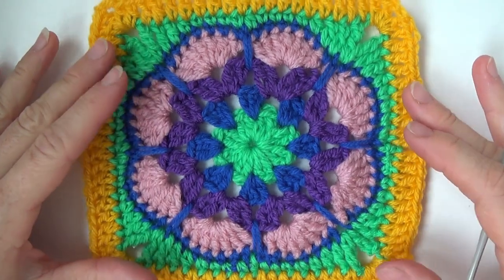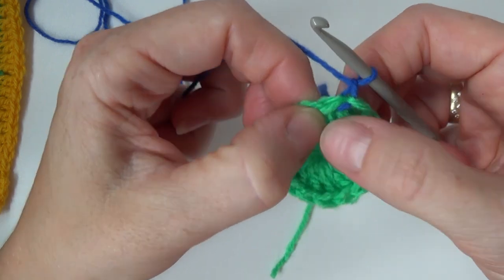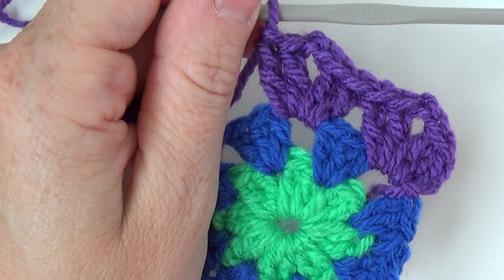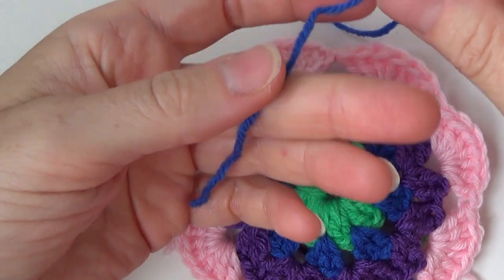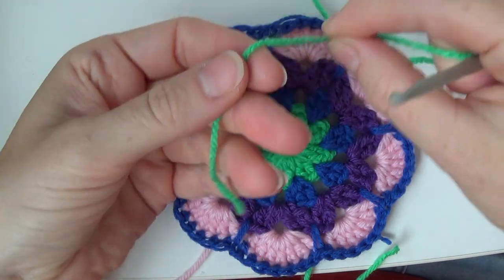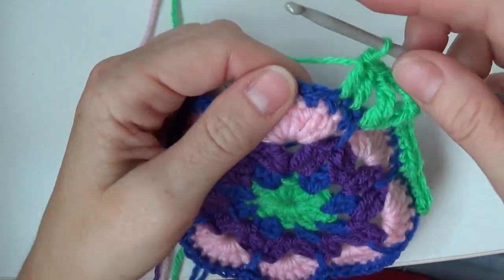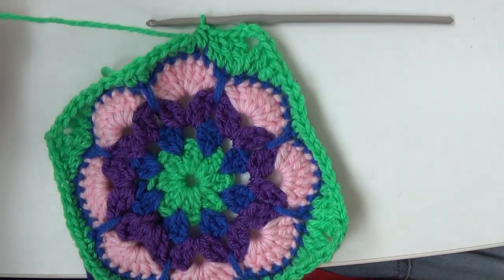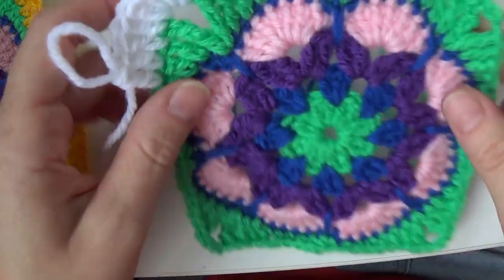How to crochet the African flower granny square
In this video I'll show you how you can crochet the African Flower granny square. I thought it would be nice to make some different kind of (granny) squares. And this is the first.
Then you can make a cardigan, sweater or a blanket out of them.

Are you crocheting with me?
If you want to make a donation for channel development, you can do it through clicking this link: